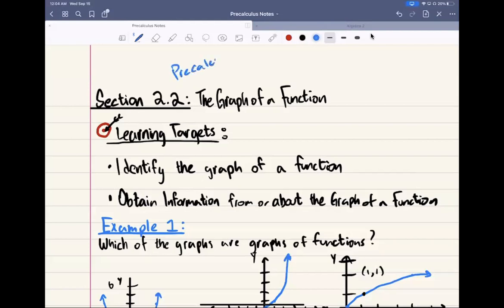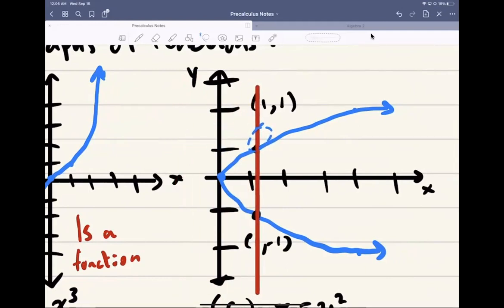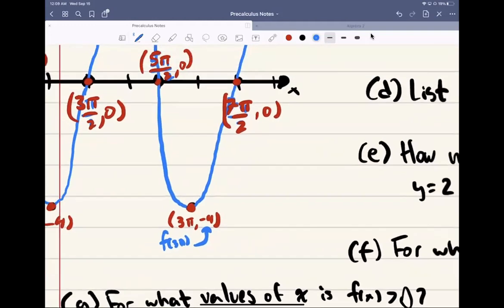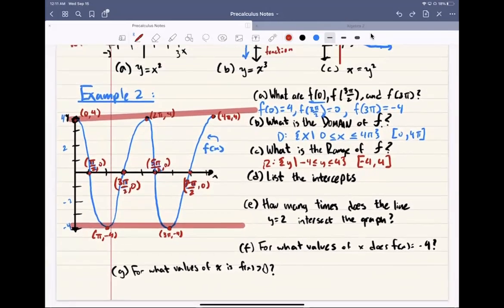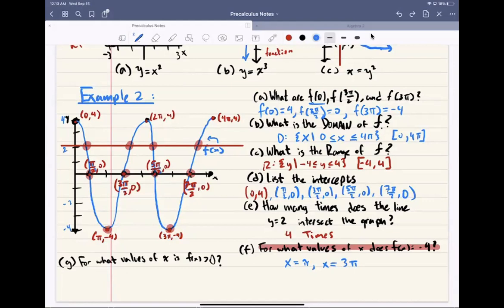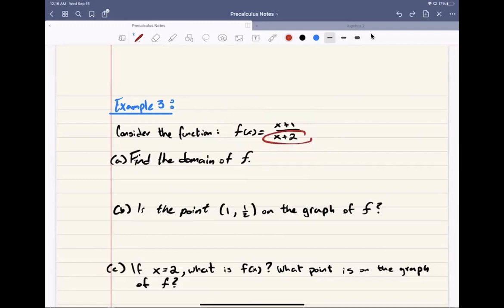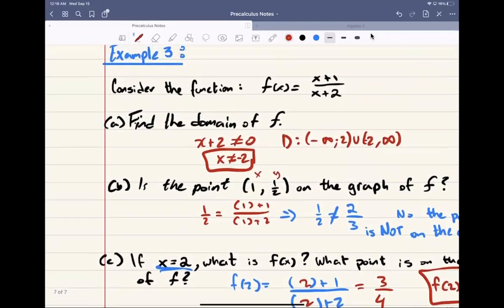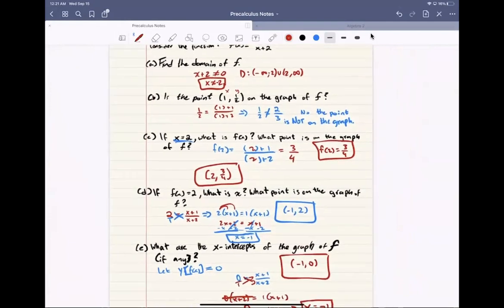Precalculus: Section 2.2: Graphs of Functions